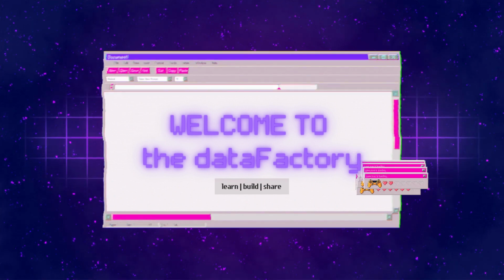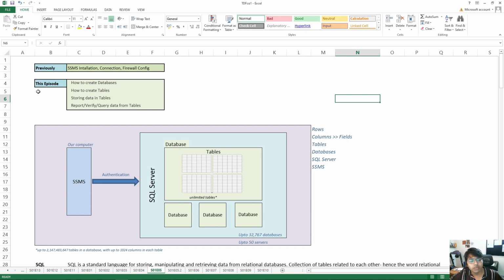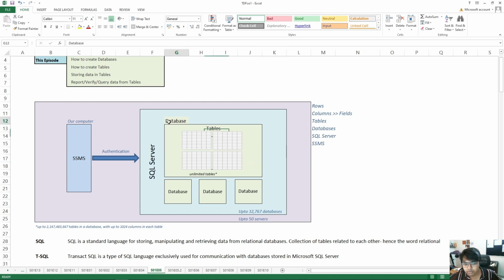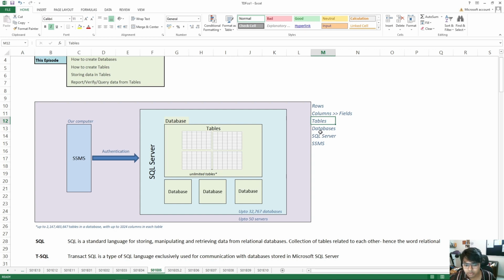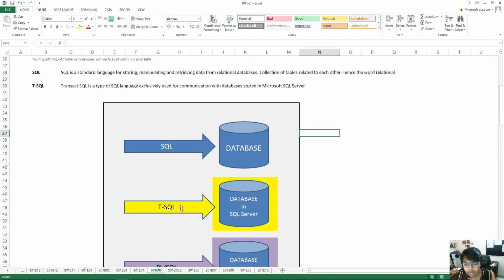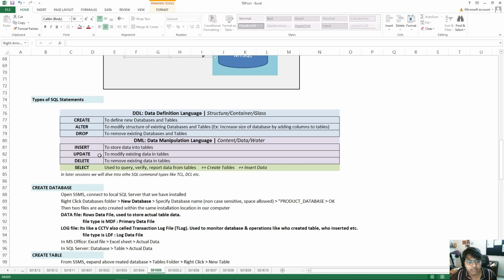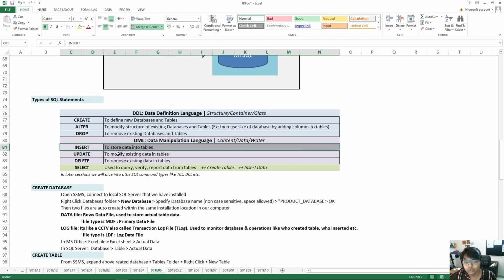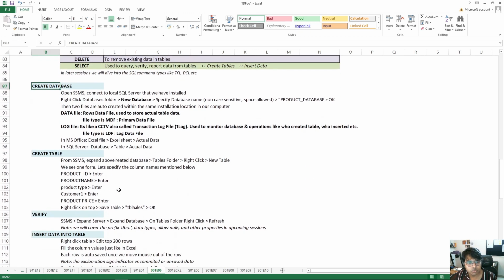Introducing SQL Server, Database, Tables, Columns, SQL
00:00: Welcome to The dataFactory co
00:11: Previously on The dataFactory
00:40: This episode
01:56: Inside an instance of SQL Server
05:29: Introducing Transact SQL
06:56: Types of SQL Statements | Data Definition Language | CREATE, ALTER, DROP
08:25: Data Manipulation Language | INSERT, UPDATE, DELETE
09:14: Introducing SQL SELECT Statement